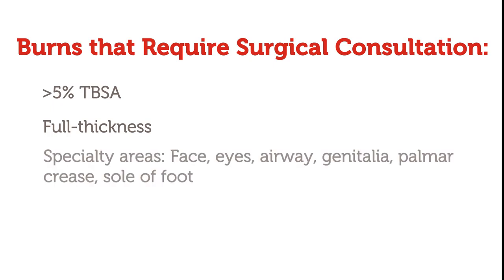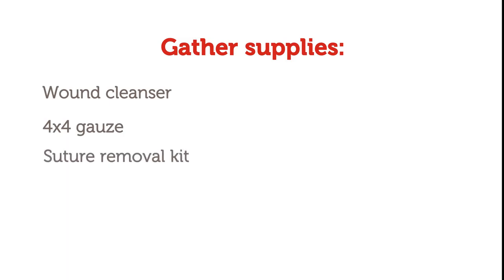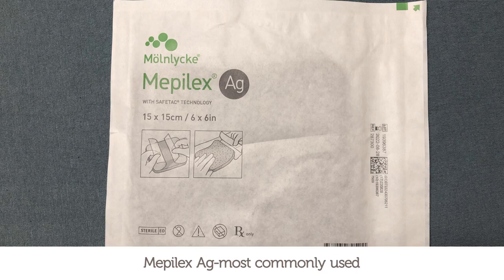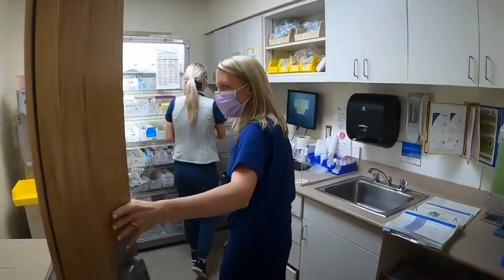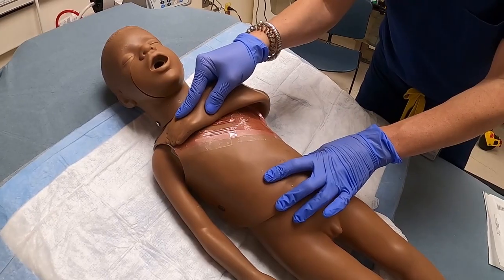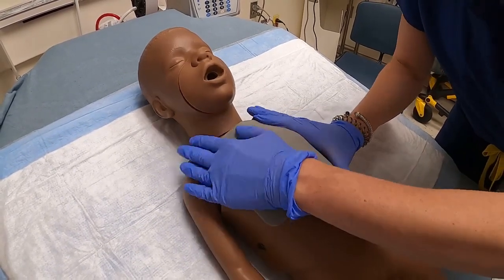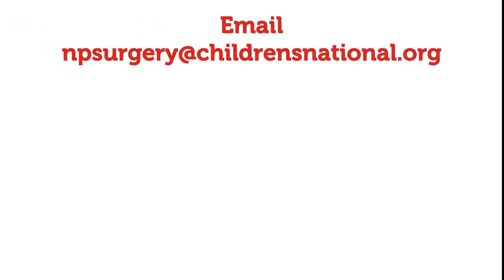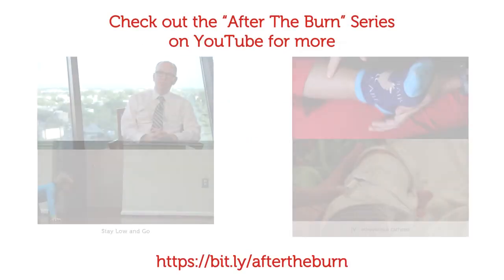Burn Debridement in the Emergency Department